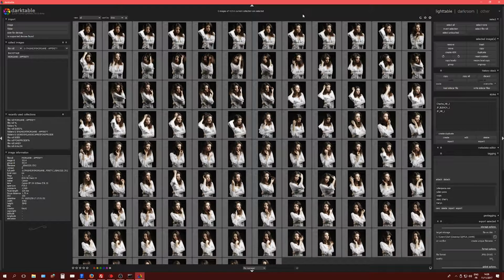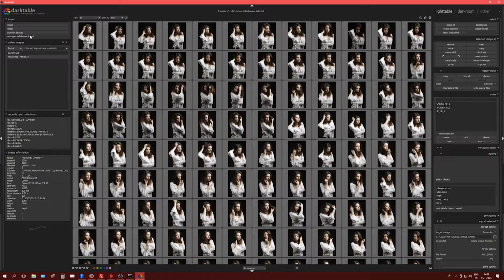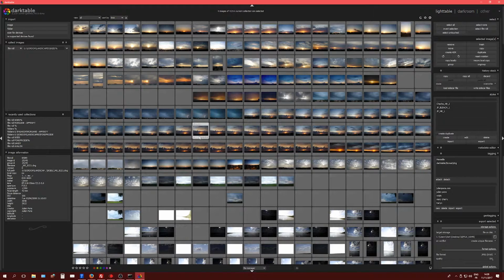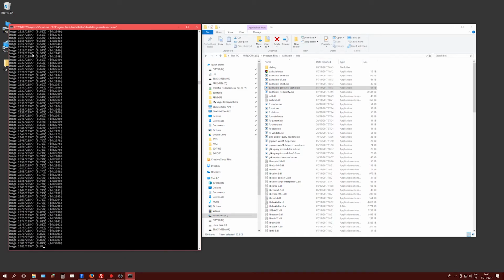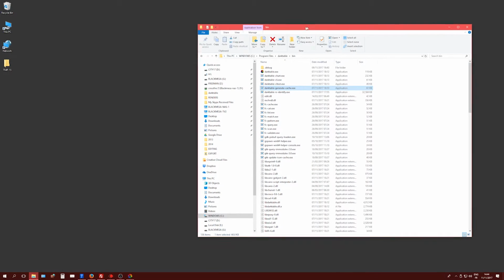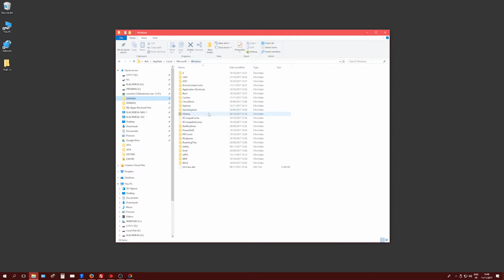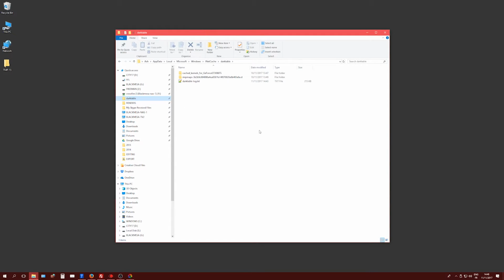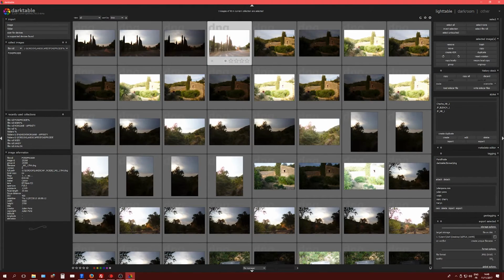Darktable - Understanding thumbnails generation in the Lighttable module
This tutorial will show you how Darktable processes the thumbnails in the catalog. You will also learn how to generate all of them without having to browser your entire library.